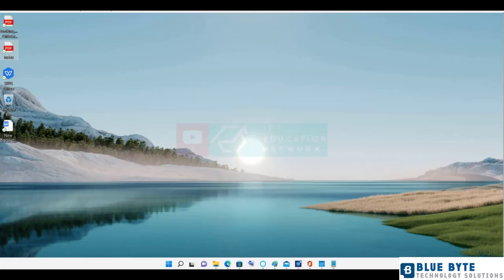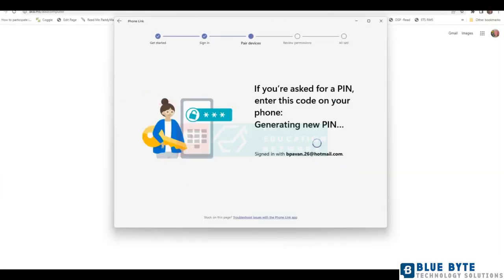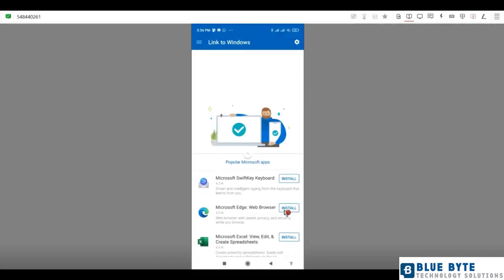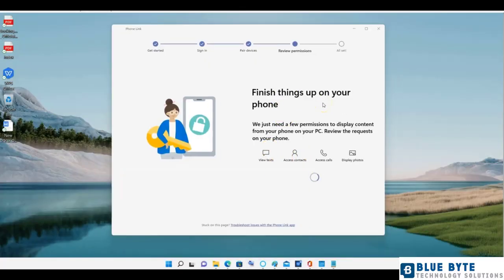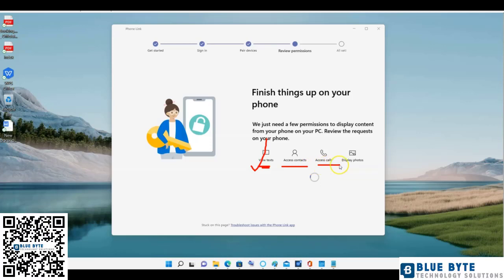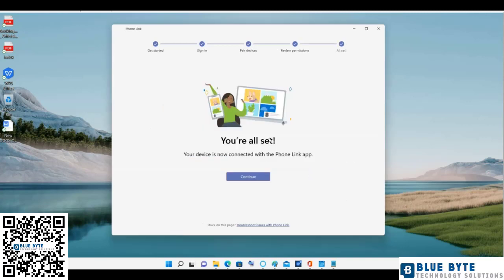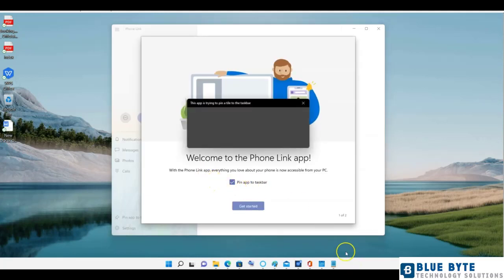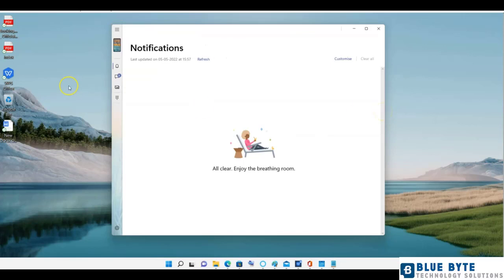Windows 11 Tutorial - 07 - Connecting your phone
Microsoft recently launched Windows 11, which reimagines Windows to deliver new experiences that work and learn. The new operating system is poised to improve productivity and security.

Windows 11 Tutorial course offers skills to learn more you need to know about Microsoft’s latest operating system in a few hours, this enables IT Professions to work faster and more productively.
In Windows 11, the newly centered Start button uses the cloud and Microsoft 365 to show recent files, no matter what platform or device they were being viewed on previously, including an Android or iOS device.

A new set of features to Microsoft Windows 11 will be the introduction of Snap Layouts, Snap Groups, and Desktops. These offer a “powerful way to multitask and stay on top of what you need to get done.
With these Windows 11 features, users can organize windows and optimize screen real estate for a cleaner visual layout.
Users can create and customize separate Desktops for each part of their life—like one for work and personal use.

This course focus on Windows 11 Training for the below topics

    Installing Microsoft Windows 11 Operating System
    Hardware requirements for Windows 11 Operating system
    Create a Test Virtual Machine for your practice
    Install Windows 11 on a Virtual Machine or Physical device
    Post Windows 11 Installation tasks
    Windows update feature how to use and advance configuration options
    Connecting your Google Android Phone with Windows 11
    Joining Windows 11 device to Active Directory Domain
    Personalization for Device usage experience
    Customizing the Windows 11 Start Menu
    Move Windows 11 Start menu from Center to left
    Customization options for Windows 11 Interface
    Using Windows 11 Snap layouts
    Using Snap Groups
    Using Widgets
    Using Multiple desktops / Multiple Workspaces in Windows 11
    Windows 11 Search options and advanced configuration
    Working with File Explorer Interface and customizing it
    Use Windows 11 on Touch devices
    Operate Windows 11 on keyboardless devices and enable the Touch keyboard
    Configure advance options for Windows 11 on-screen keyboard options and settings
    Windows 11 Configure Speech recognization and voice typing
    Work with Xbox gaming bar
    Work with HDR setting for better performance in Windows 11

Who this course is for:

    This course is aimed at IT pros and help desk professionals who may be tasked with helping users transition from Windows 10 to Windows 11.
    Students, who want to successfully start out with using Windows OS efficient & productive, like a professionell does.
    Any Windows User
    For IT Employees
    PC & Laptop Users
    Computer operators
    IT Professionals
    Students
    Microsoft Windows Operating system Learns

Requirements

    Little to no experience needed. Turn on your Windows 11 system, press play on the tutorials and enjoy.
    A computer with Windows 11 installed to practice
    A basic understanding of Windows Operating system